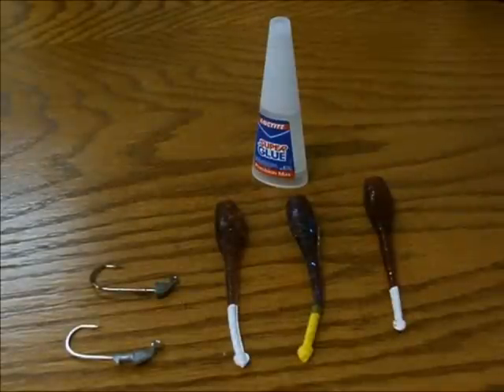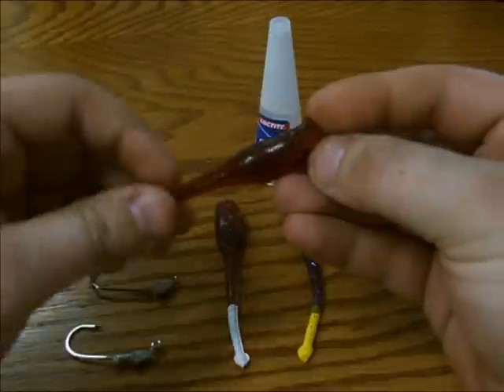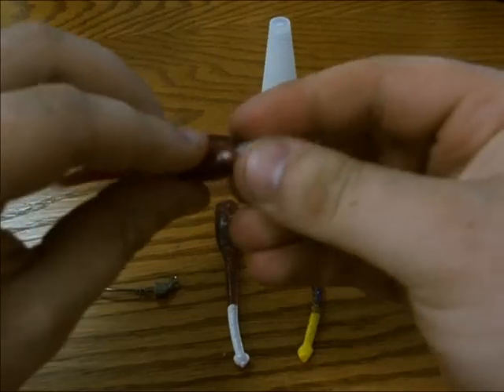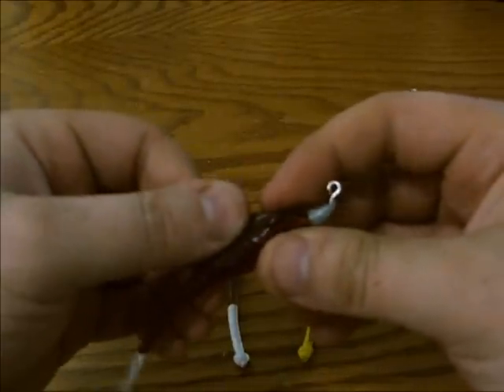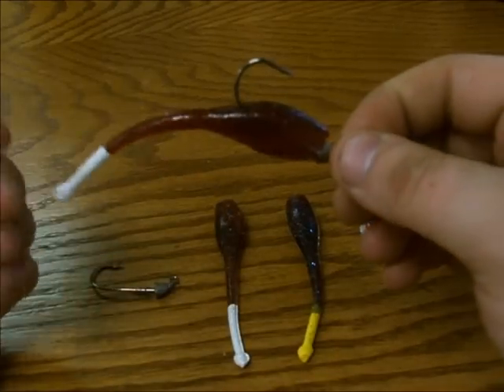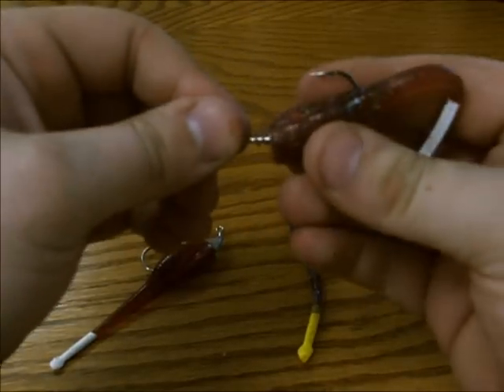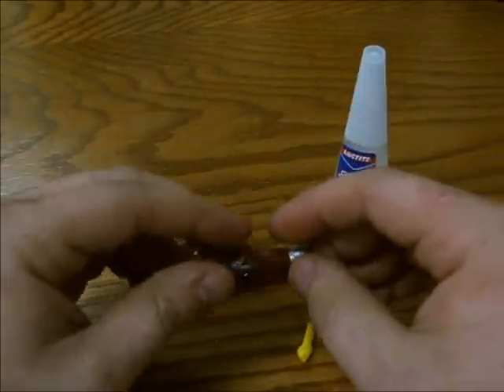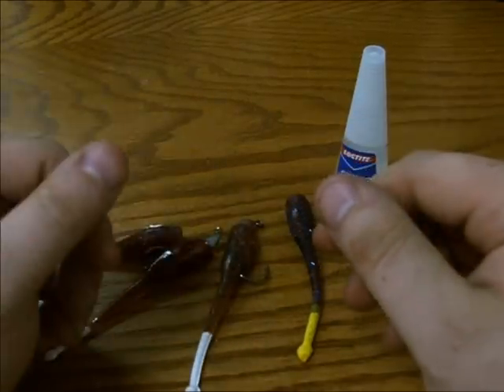Making Fishing Lures Last Longer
Jake explains how to make your soft plastic fishing lures last longer using standard and TruLoc jigheads.  Also, see how super glue can extend the life of your old soft plastic fishing lures.  You can also enter a contest by submitting a video response talking about our Devil Eye fishing lures and TruLoc jigheads.